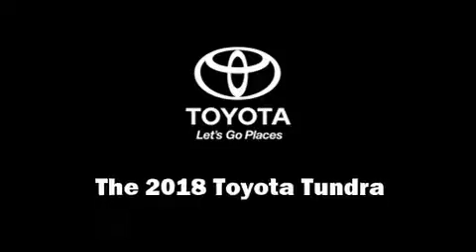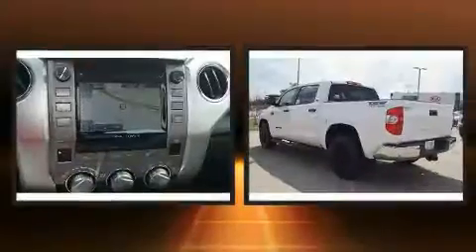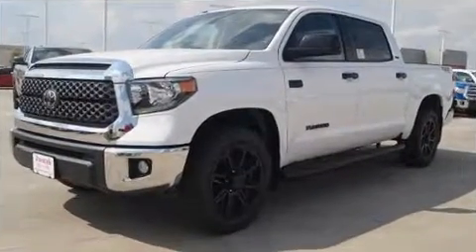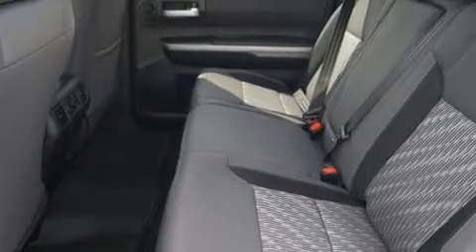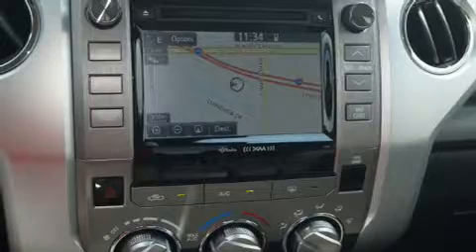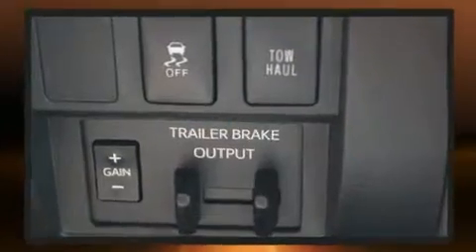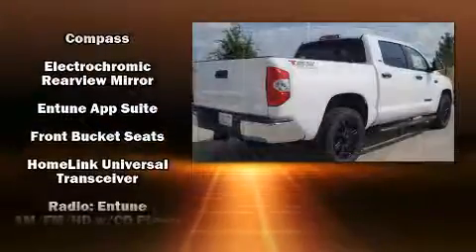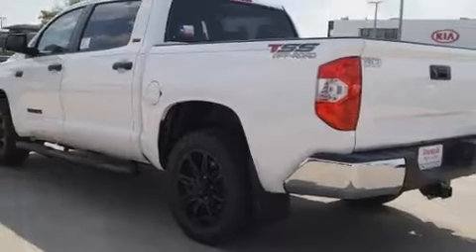2018 Toyota Tundra SR5 5.7L V8 in Dallas, TX 75237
Come test drive this 2018 Toyota Tundra. Under the hood you'll find an 8 cylinder engine with more than 350 horsepower, providing a spirited, yet composed ride and drive. A wealth of standard features means that you no longer have to sacrifice. Such as remote keyless entry, variably intermittent wipers, a rear step bumper, front fog lights, lane departure warning, an overhead console, a trailer hitch, and cruise control. Toyota also prioritized safety and security by including: dual front impact airbags with occupant sensing airbag, front side impact airbags, traction control, brake assist, a panic alarm, and 4 wheel disc brakes with ABS. For added security, dynamic Stability Control supplements the drivetrain. We pride ourselves in consistently exceeding our customer's expectations. Stop by our dealership or give us a call for more information.